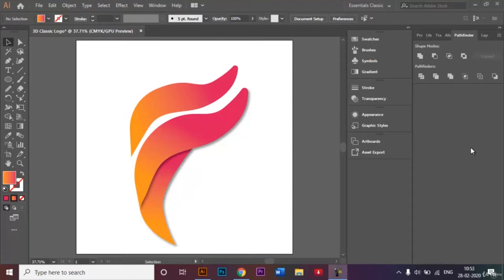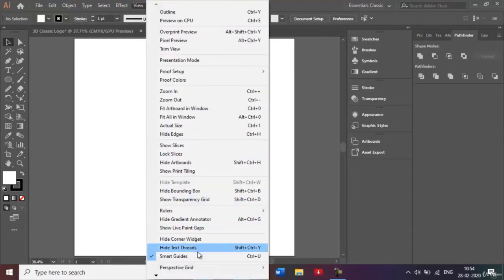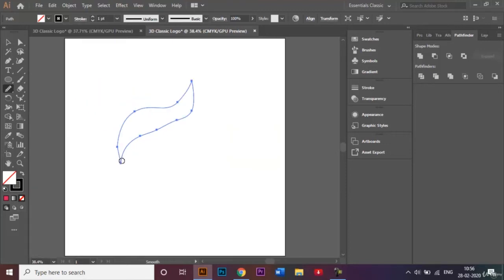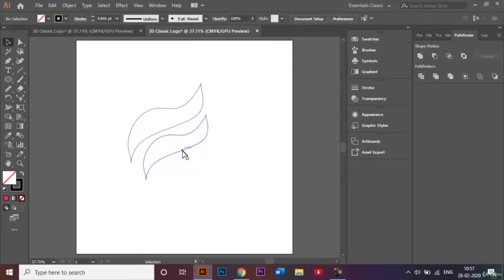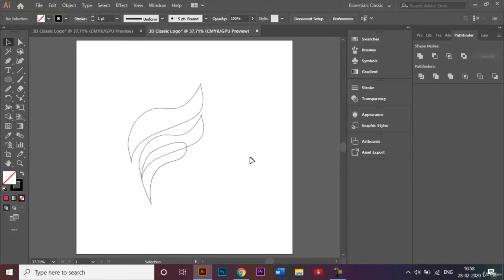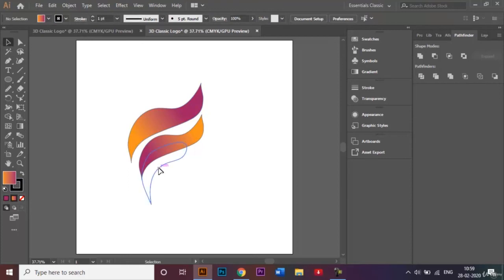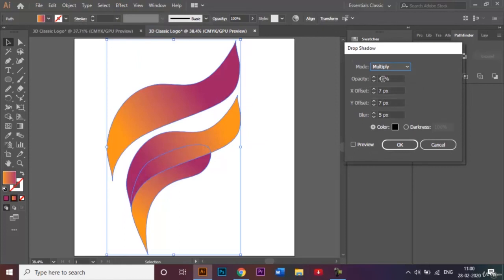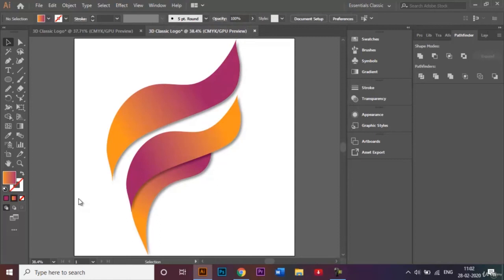3D Classic Logo : Adobe Illustrator Master Class Part 75